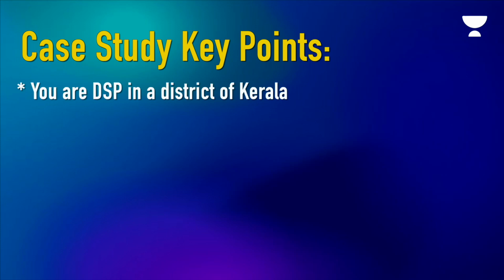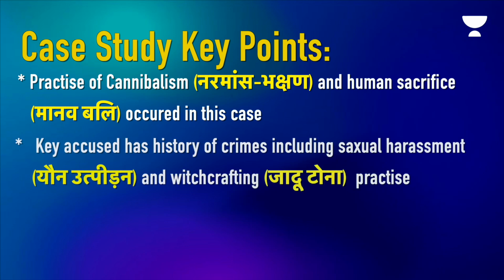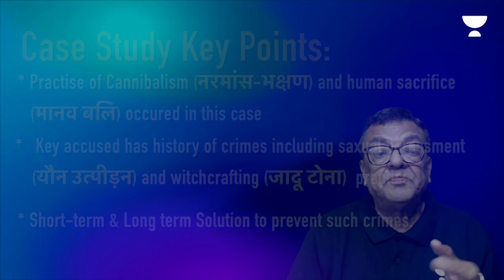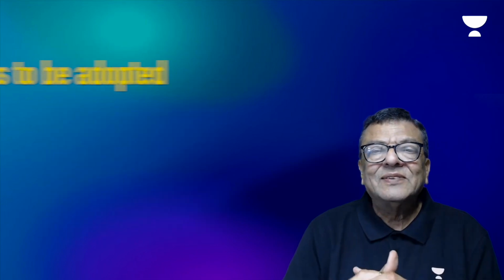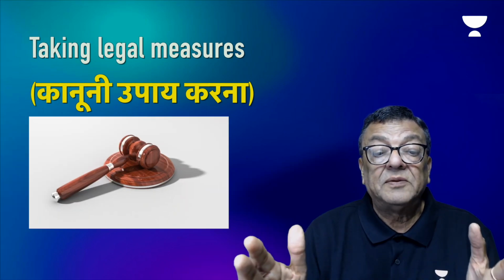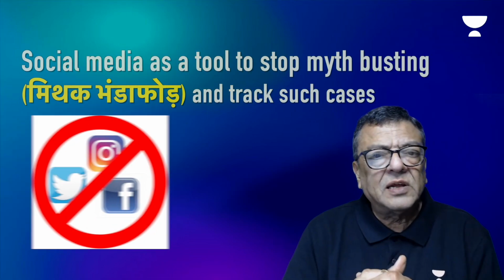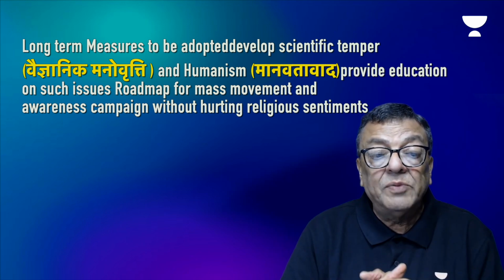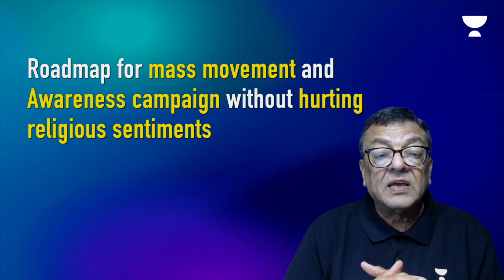Black Magic & Human Sacrifice | Religion vs Ethics | Ethics Case Study UPSC | UPSC GS Paper 4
In this video, Retd. IAS Officer Krishna Mohan Sir will analyze a case study of Black Magic & Human Sacrifice on GS paper 4 Ethics for UPSC IAS Preparation.

➤Case Study Key Points:
- You are DSP in a district of Kerala
- Three people including a couple performed Black magic ritual (काला जादू अनुष्ठान)
- Arrested a key accused who killed two women
- Practise of Cannibalism (नरमांस-भक्षण) and human sacrifice (मानव बलि) occurred in this case
- Key accused has history of crimes including sexual harassment (यौन उत्पीड़न) and witchcraft (जादू टोना)  practise
- Short-term & Long term Solution to prevent such crimes.

➤Timestamps:
00:00 - 01:11 - Intro
01:17 - Case Study Key Points
02:15 - Stakeholders
02:44 - Issues Involved: Religion vs Ethics (धर्म बनाम नैतिकता)
03:09 - Short term Measures to be adopted
04:56 - Long term Measures to be adopted
06:30 - Concluding remarks

🤩 18 Months Subscription starting at just Rs 48,999* + 3 Months Extension(Covers you till Mains 2024)
Plus Combo: UPSC CSE GS (Plus) + UPSC CSE Optional (Plus)
Iconic Combo: UPSC CSE GS (Iconic) + UPSC CSE Optional (Plus)

📢📢Last Mile Program
Learners who have successfully cleared UPSC CSE Mains 2022 can enroll for free interview
guidance and preparation.

📢📢IRMS 2023
In view of recent notification, happy to announce that the UPSC and GATE teams of Unacademy have come together and launched combos for learners aiming for IRMS 2023. Learners can use these links instead of buying both goals separately.
Top educators are teaching live on Unacademy.